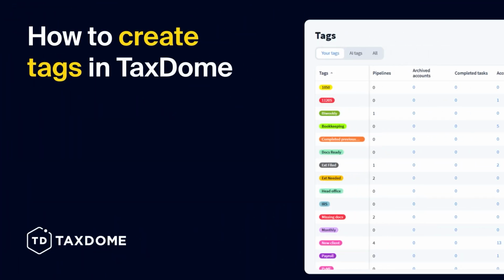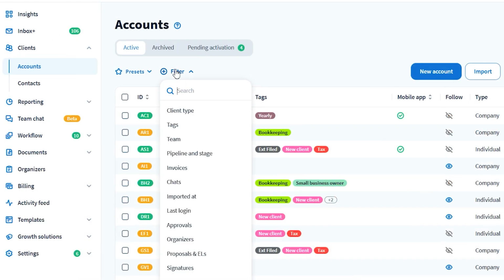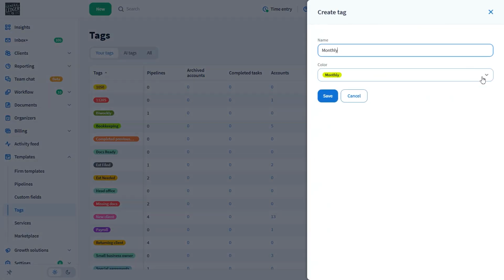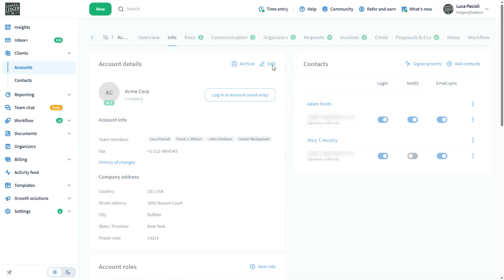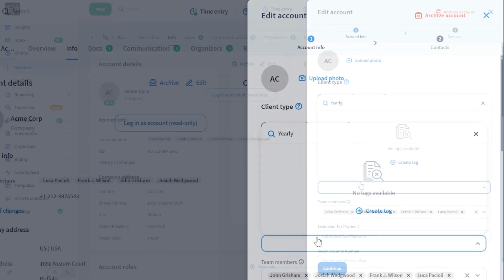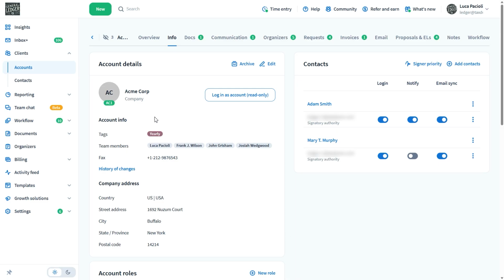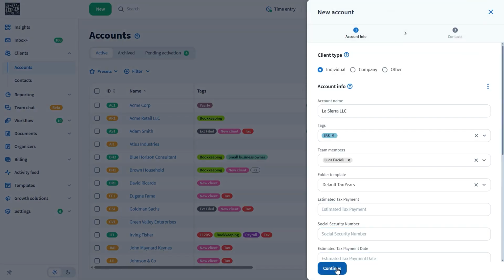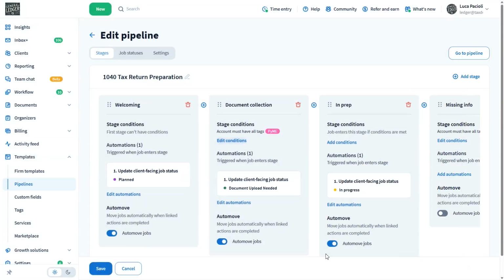How to create tags